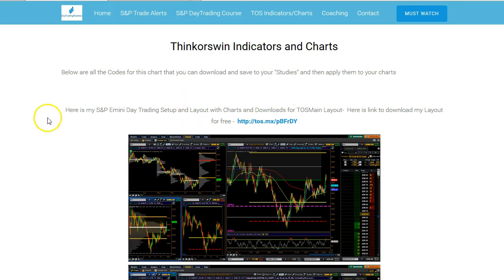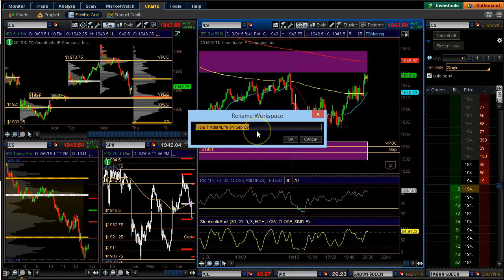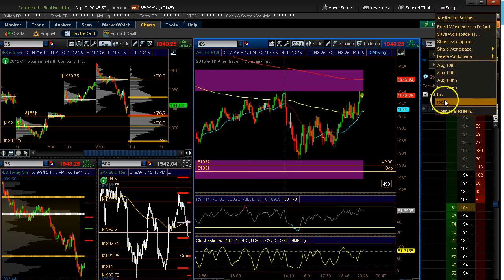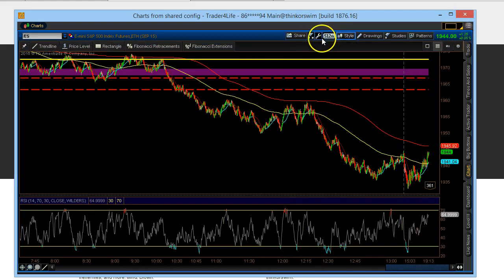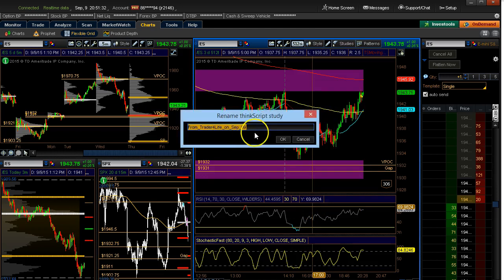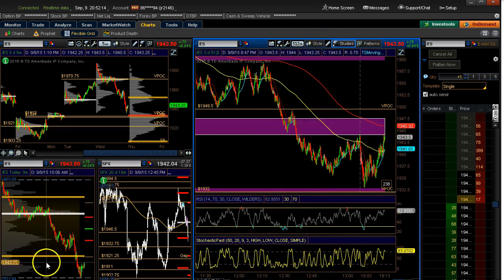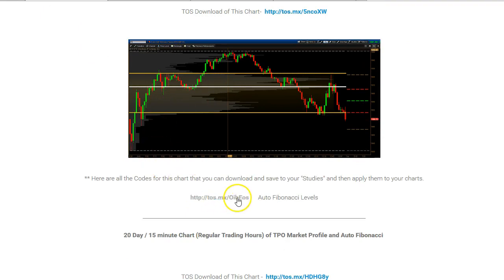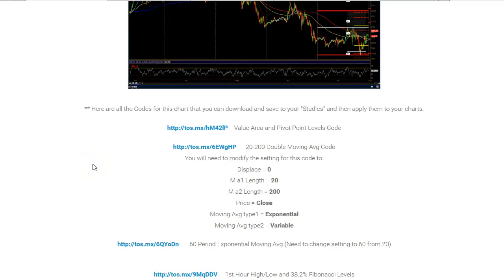Lesson 17 Install TOS Charts & Indicators, Day Trading Fearless Video Course